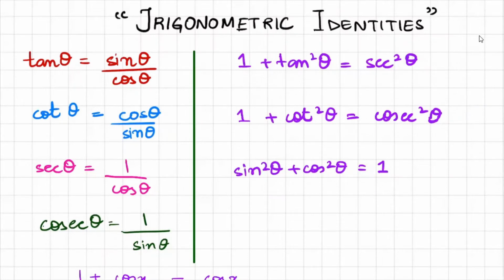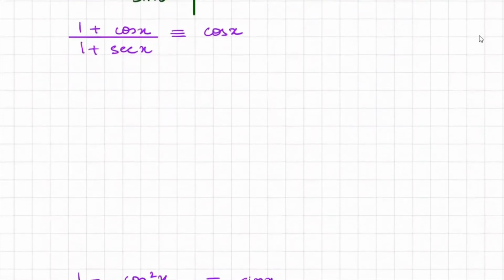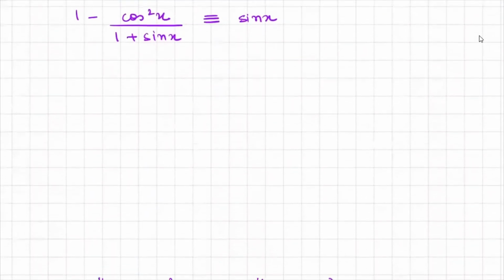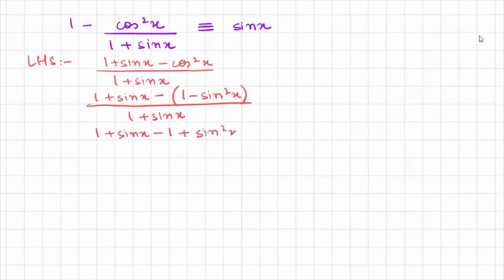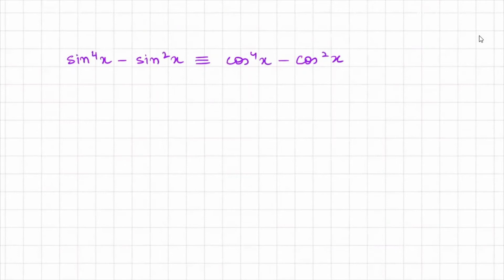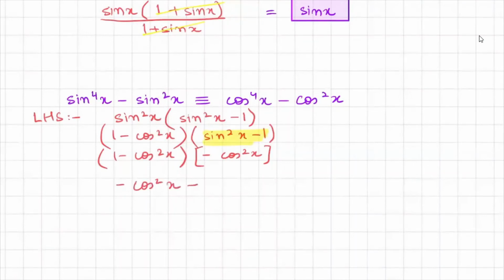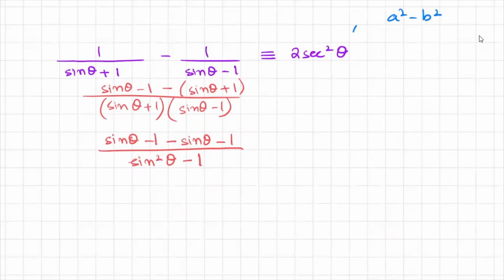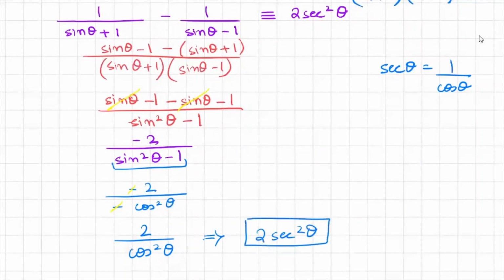Trigonometric Identities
4037
Topic: Trigonometric Identities
Subtopic: Proving Trigonometric Identities

Happy learning!